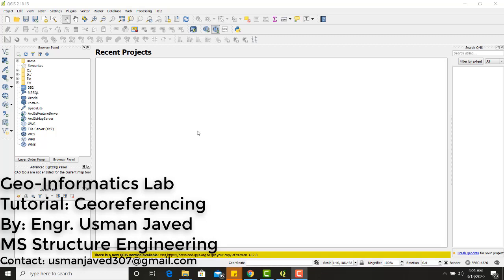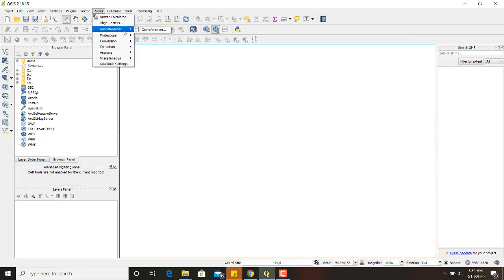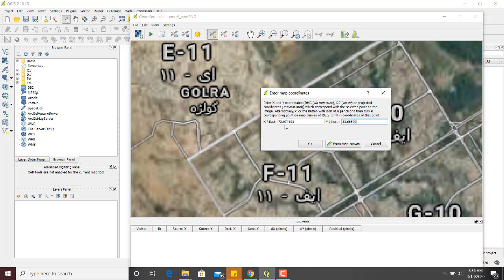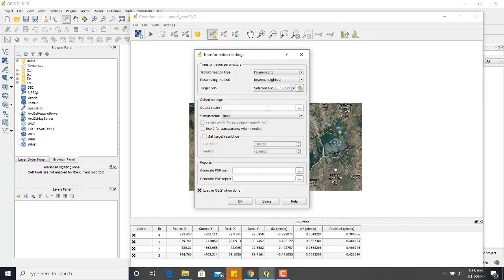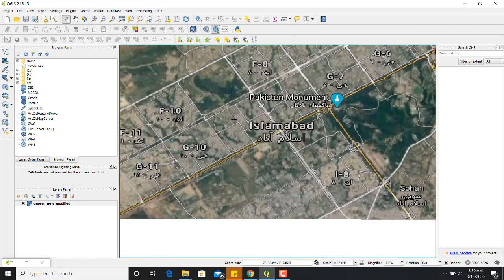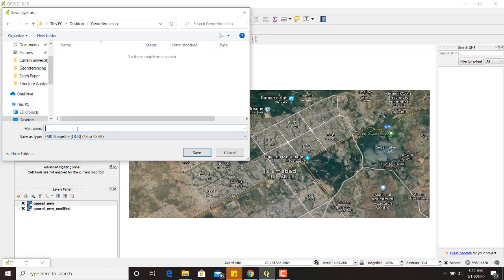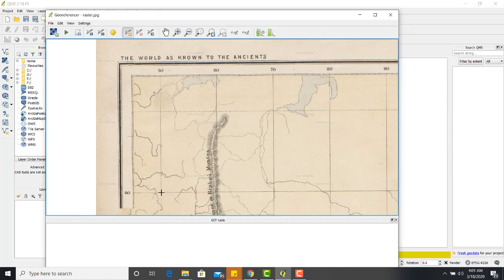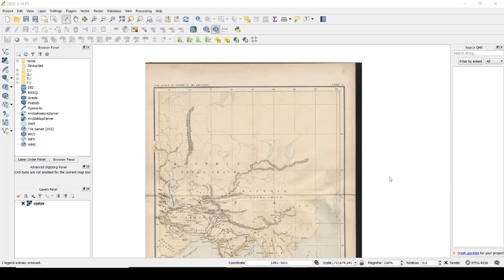How to Geo-Reference your map in QGIS software | Geo-referencing in QGIS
This video will help the viewers learn and understand the procedure and basic concepts of geo-referencing. It is the pre-requisite of doing map digitization. It also helps to digitize the older maps with know coordinates of at least three points, so that one can search some archeological feature in a newer version of maps i.e. Google maps.

I hope this video would help in learning a few of the features of QGIS software.